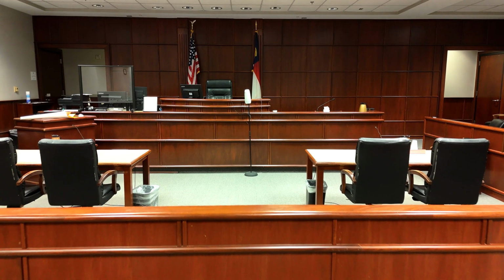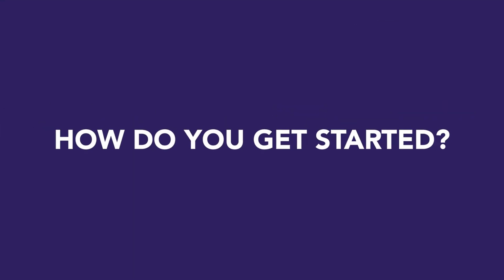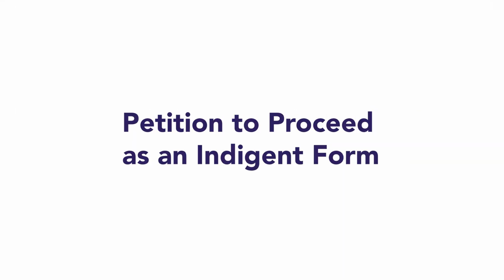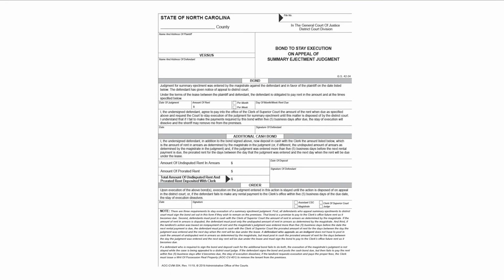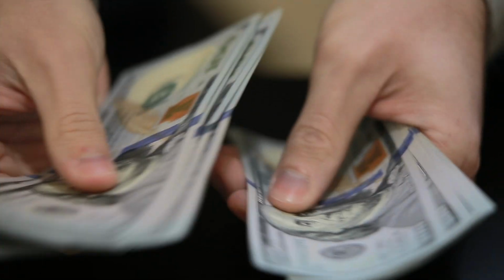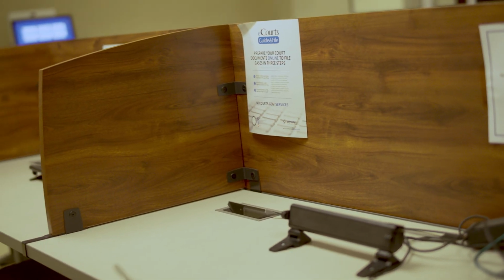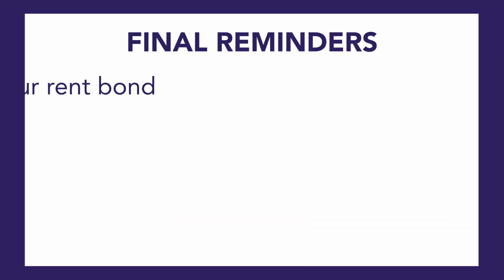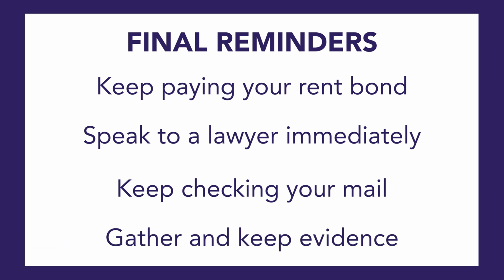Appeal Eviction Judgment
Eviction Appeal Tips. An educational overview of the eviction appeal process presented by students of the Blanchard Community Law Clinic.